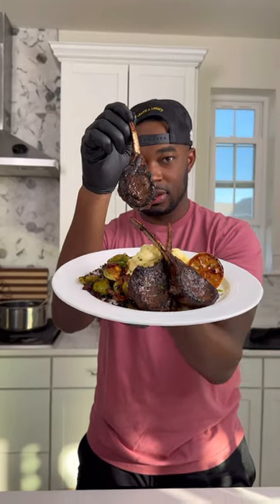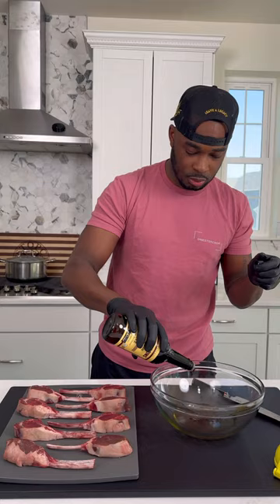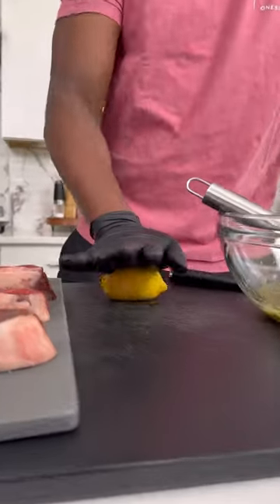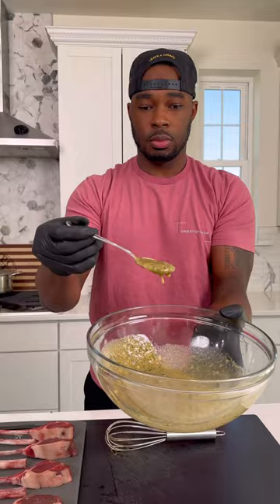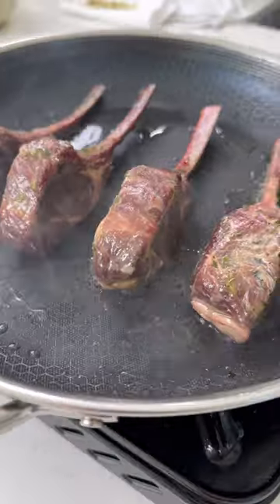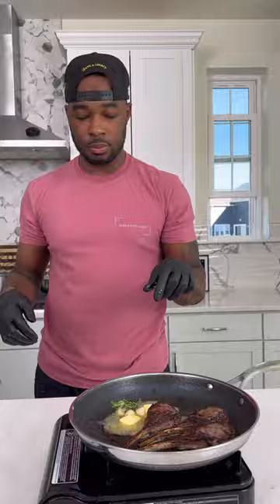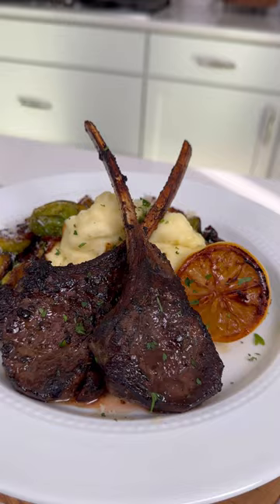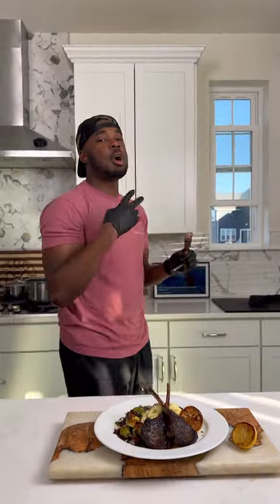How To Make Garlic and Herb Lamb Chops Recipe | Delicious & Juicy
Garlic and Herb Lamb Chops. These things were fire and that’s on who? Marry had a little lamb! FULLE RECIPE BELOW!!!

Ingredients

6-8 Lamb Chops
6 cloves garlic, whole
4 TBSP avocado oil, divided
2 tsp Worcestershire sauce
1 tsp garlic paste
1 tsp Italian herb paste
1 tsp garlic and herb seasoning
1 tsp all purpose seasoning (salt, pepper, garlic and onion powder)
1 sprig thyme
1 sprig rosemary
4 TBSP unsalted butter